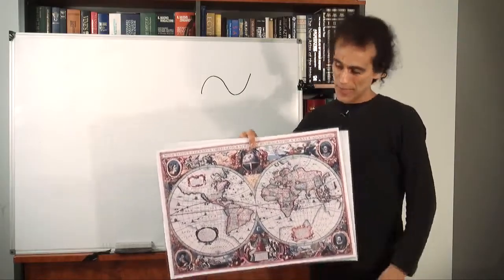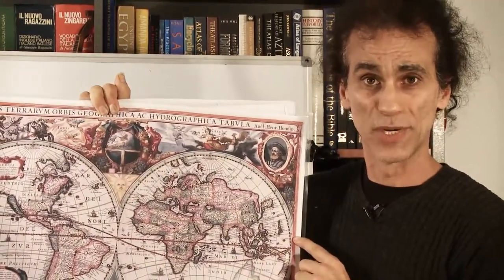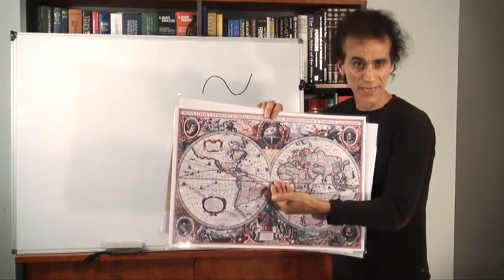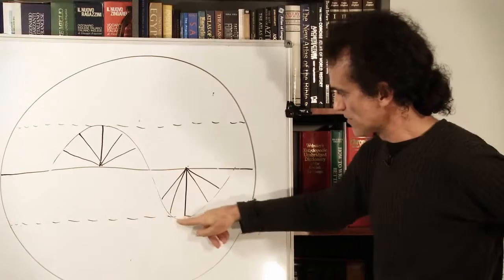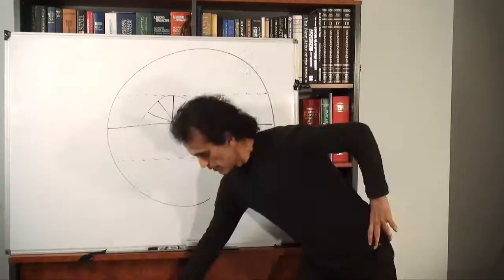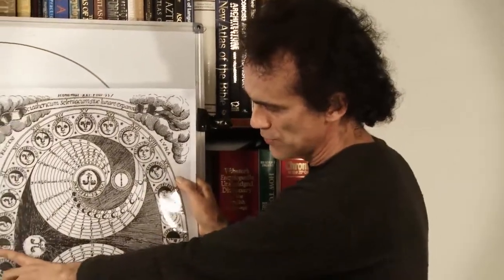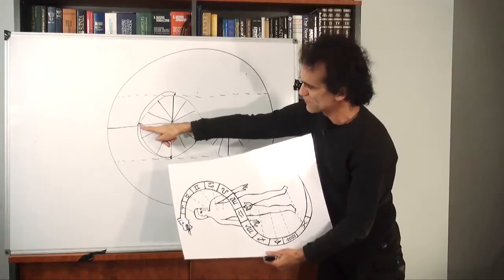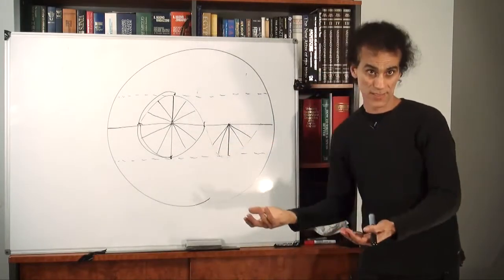Santos Bonacci Youtube Promo (Short)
More from Santos at youtube channel, MrAstrotheology.